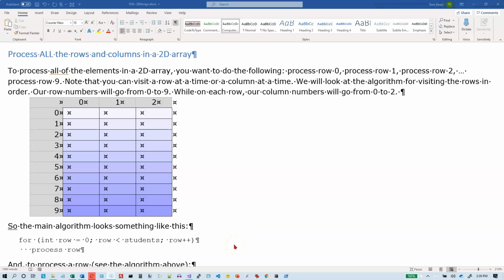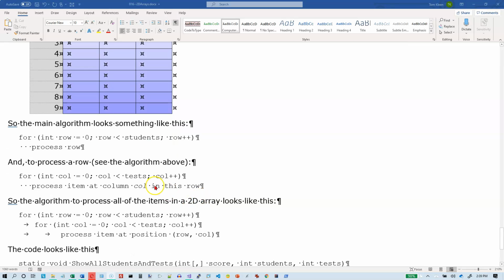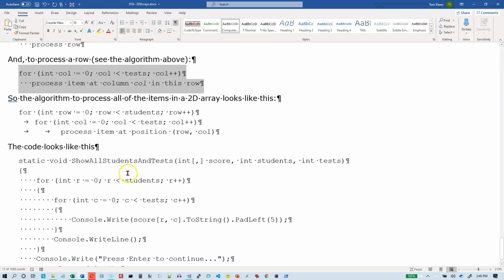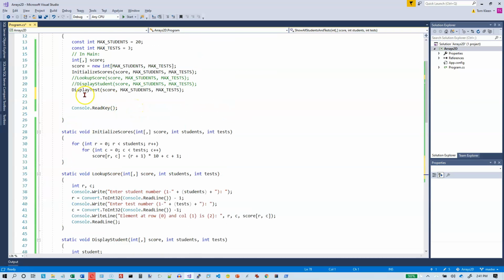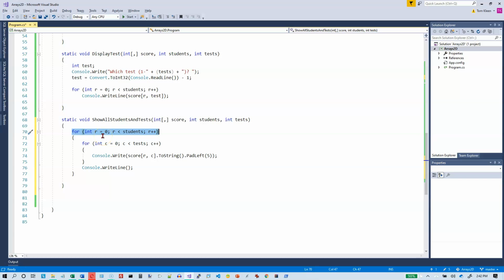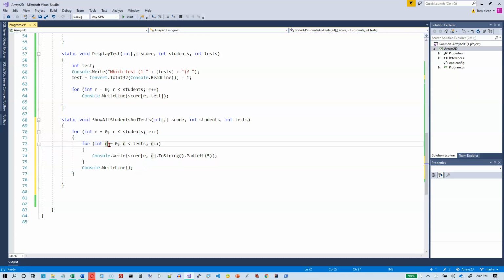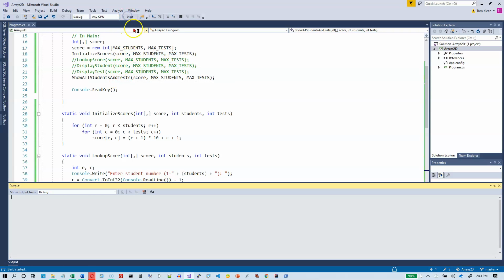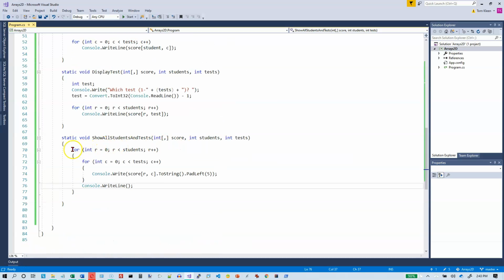C# 2D Arrays, part 004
C# 2D Arrays